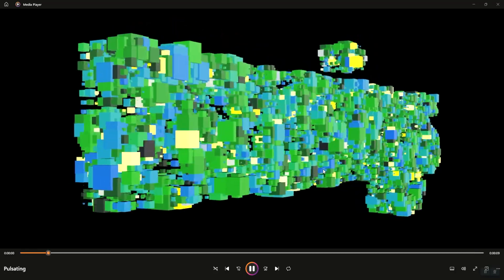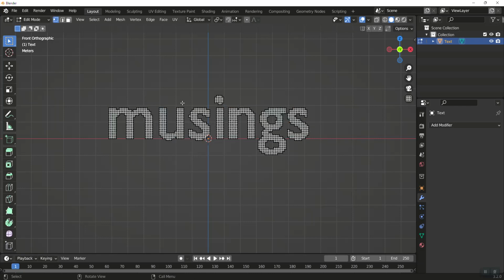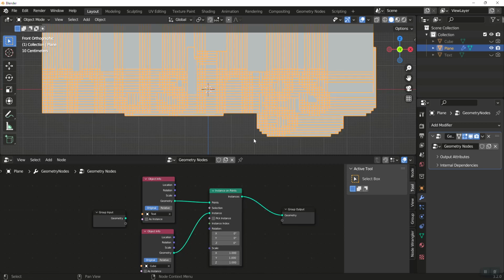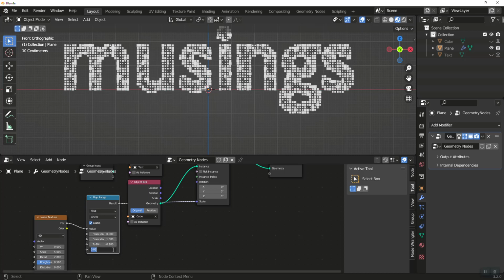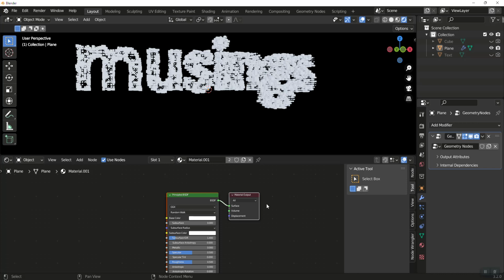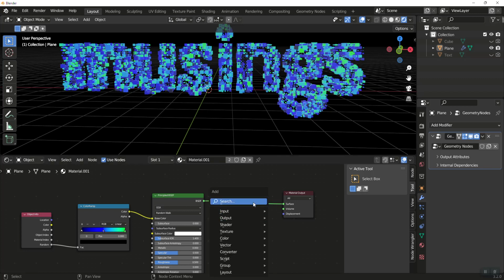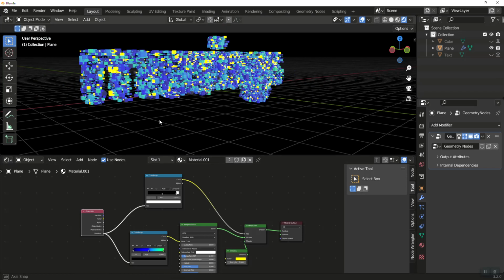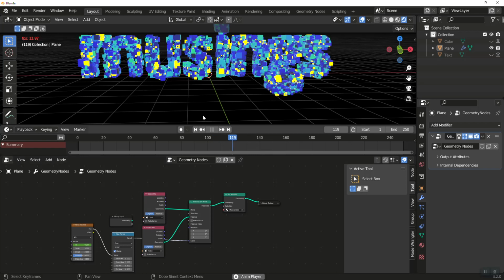BLENDER 3D | Pulsating Pixels | Fun with Geometry Nodes Part 3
Simple tutorial to animate pulsating pixels from geometry nodes.  See part 1 for setting up the pixelated object
Concepts
Geometry Nodes

00:00 Review
00:20 Set up Model
02:00 Geometry Nodes
05:25 Shader
09:05 Animating W and Map Range